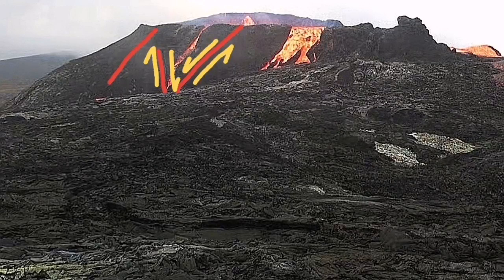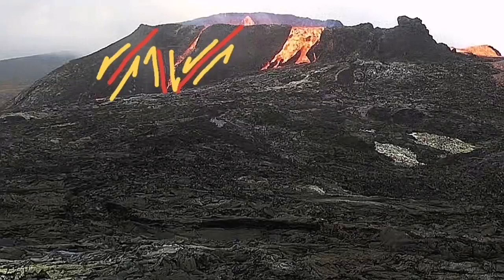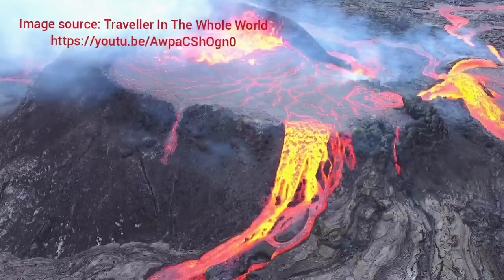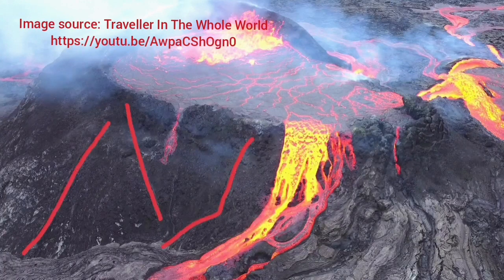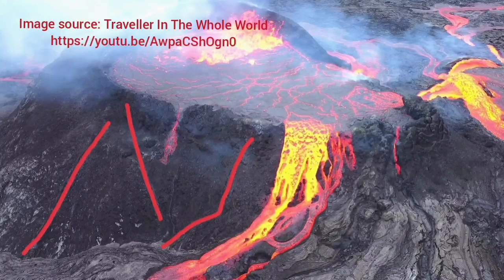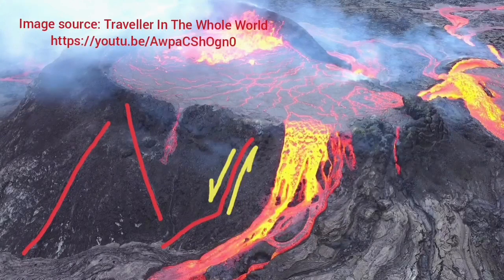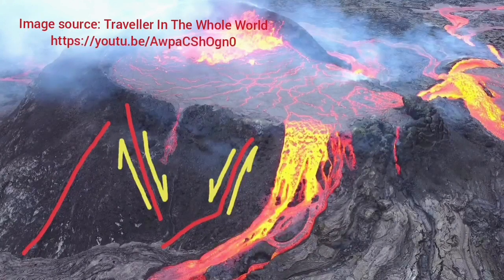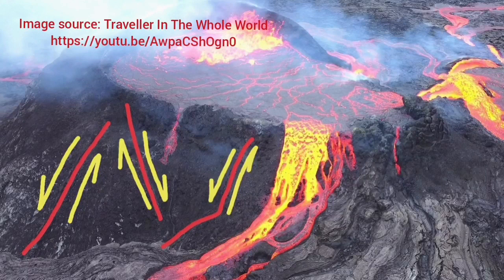My Analysis Came True/ Cracks In Iceland Fagradalsfjall Geldingadalir Volcano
The drone videos of the Traveler In The Whole World are unique in their clarity and style. He flies his drone clear routes around the volcano which gives the opportunity to geolosits like me to investigate the structure of the volcanic Crater rim. His latest drone video shows interesting structural features that I have investigated here: